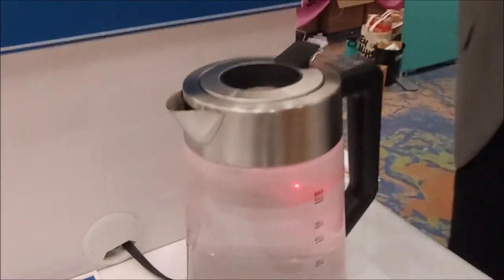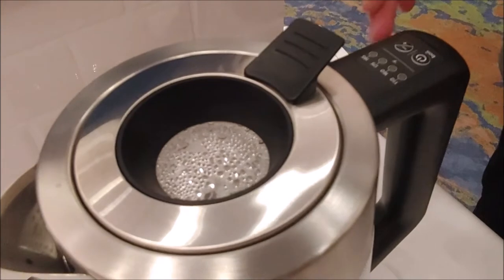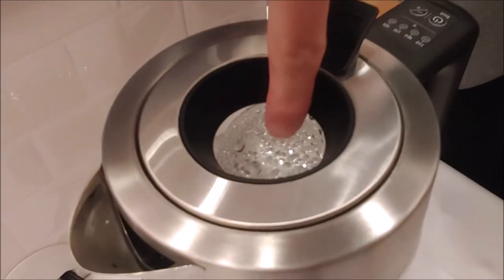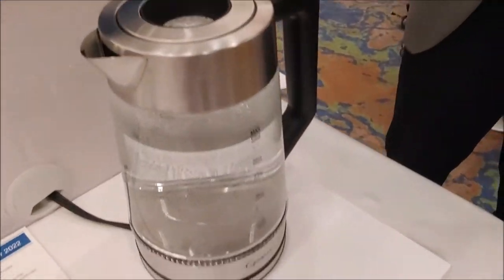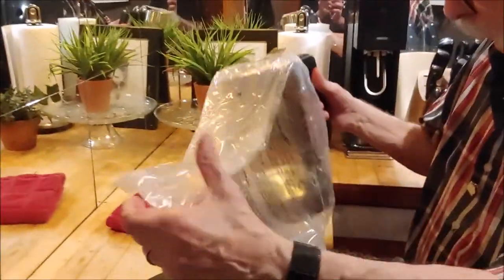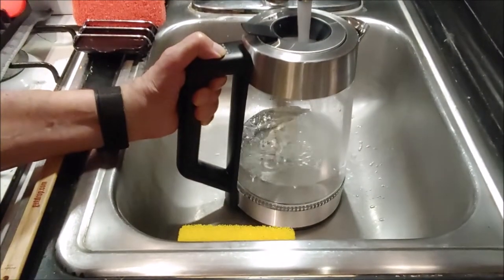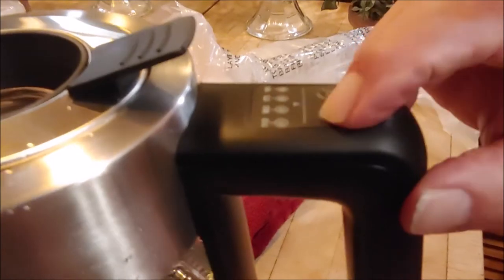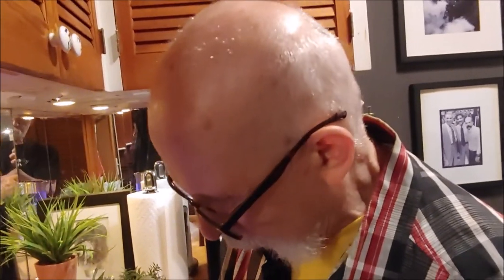Capresso H20 Kettle w/ LED Temperature Lights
The H2O Glass Select Rapid Boil Kettle has Direct Pour. It lets you fill the kettle with water without having to remove the lid. The weight of the water opens the lid opens for easy filling. It closes when you remove the kettle from the running water. Multicolored LED temperature  lights have five presets: 110° F (green), 160° F (blue), 175° F (yellow), 195° F (purple) and 212° F (red). That gives you the right choice for any type of tea you want to brew, or for other uses such as dissolving yeast for home baking at 110F. The kettle is cordless and designed for right- or left-handed use It also offers auto-shutoff, boil dry protection, and a micro filter spout. MSRP: $49.99.

Check the latest price on Amazon